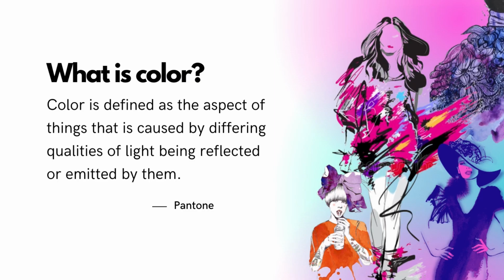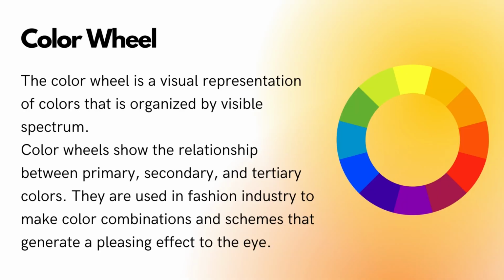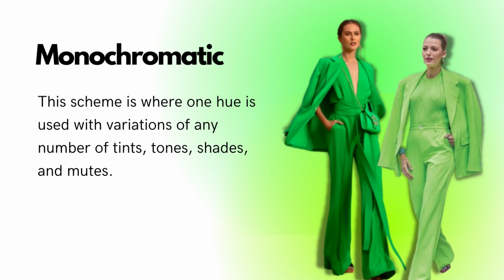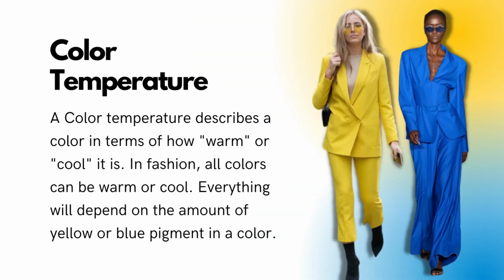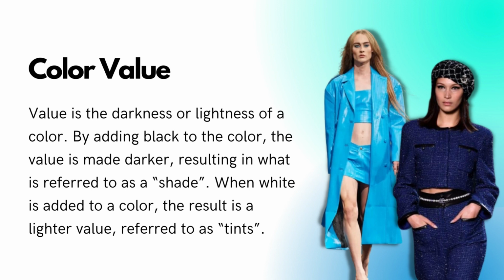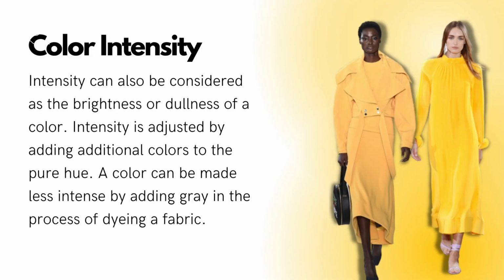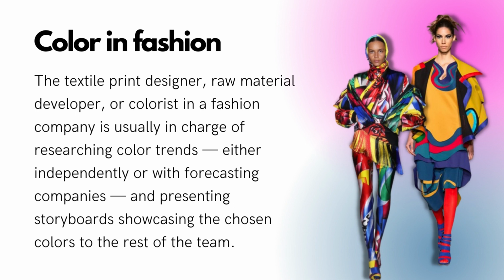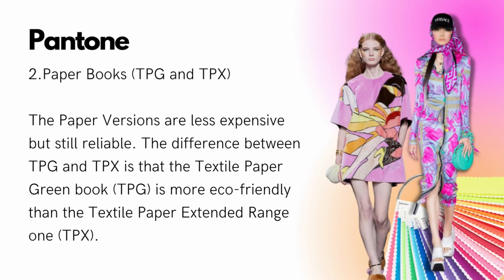Theory of color in fashion